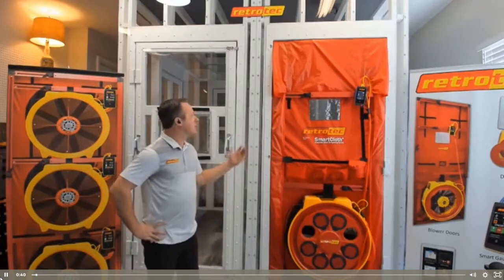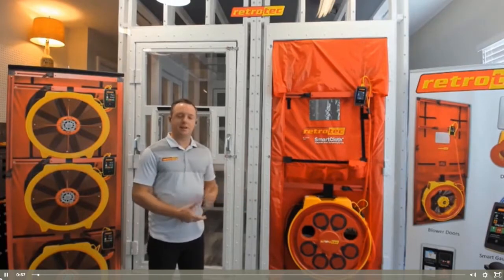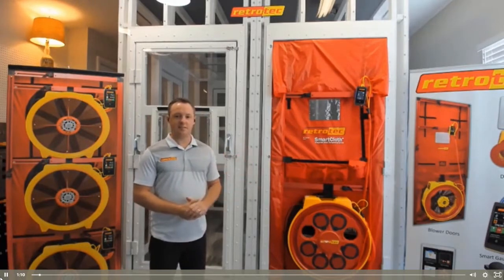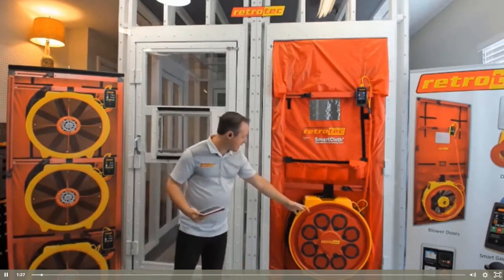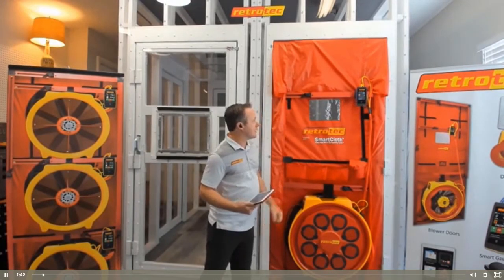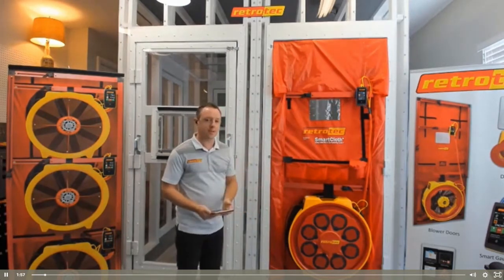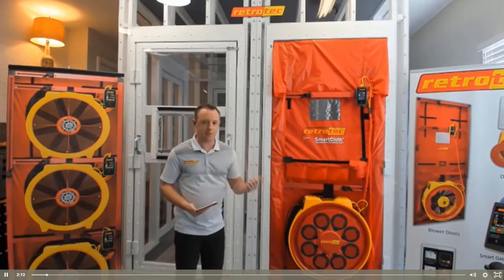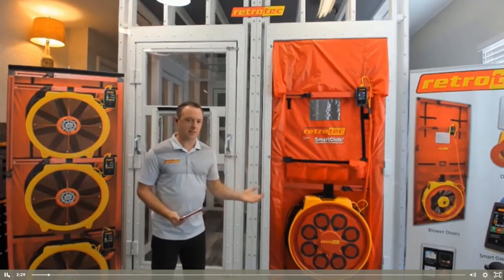Mechanical Systems and Infectious Disease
Are you interested in the relationship between mechanical systems and infectious disease? Then join Retrotec during the HVAC Excellence, National HVACR Educators and Trainers Conference. During the virtual event, members of the RETROTEC team, and panelist from around the country will discuss indoor air quality and the relationship between mechanical systems and infectious diseases during their training sessions titled “indoor air-virus relationship”.

This video is a short video is a sneak peak at their session, one of nearly 100 offered during this online event. For a full list of sessions, course descriptions, participating organizations, and to register, visit escogroup.org and click the conference link.